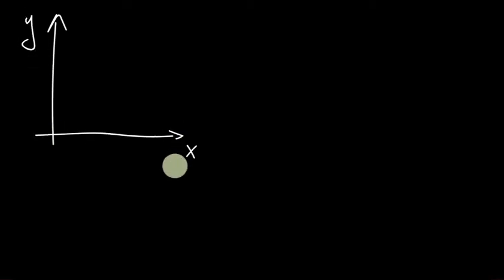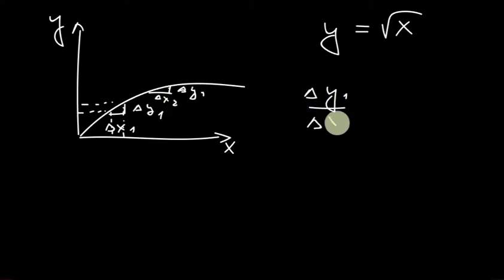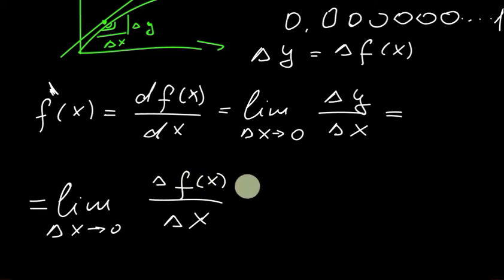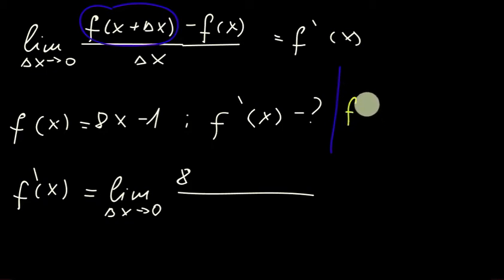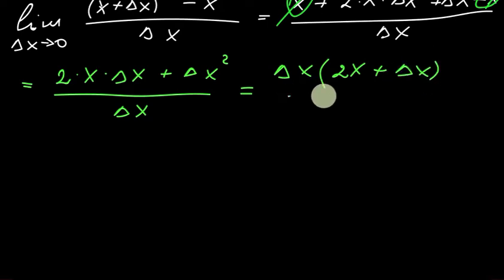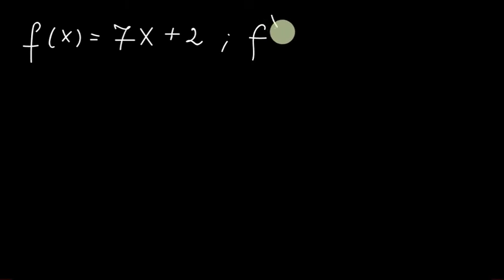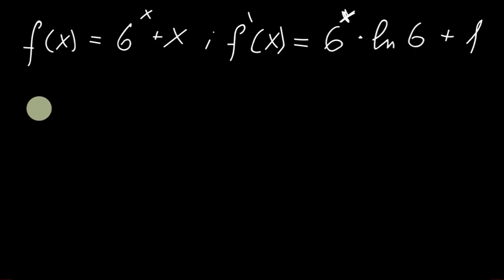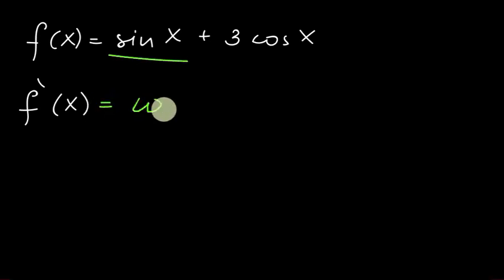Derivatives Part 1. Introduction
In this video, I explain what derivative and how it is calculated. Also, I show you 10 examples with simple functions.

00:00:00 Intro
00:00:08 What is slope?
00:05:47 Definition of a derivative
00:10:16 exercise 1
00:13:38 exercise 2
00:16:11 Table of the most common derivatives
00:17:09 Sum rule
00:17:47 Difference rule
00:18:20 exercise 3
00:18:42 exercise 4
00:19:47 exercise 5
00:20:36 exercise 6
00:21:52 exercise 7
00:23:36 exercise 8
00:25:04 exercise 9
00:25:58 exercise 10